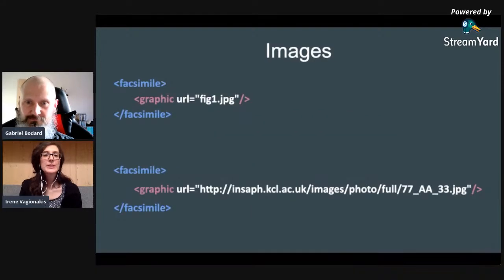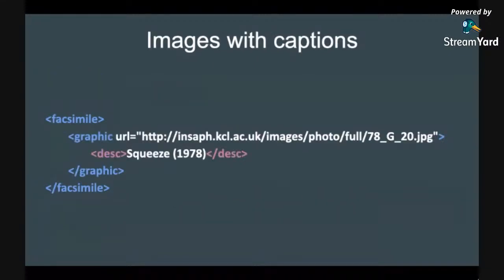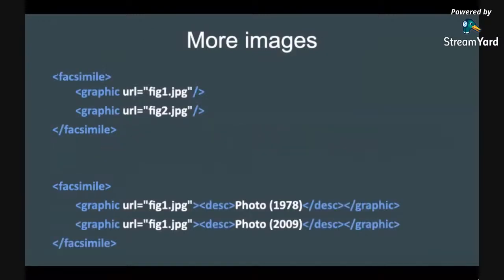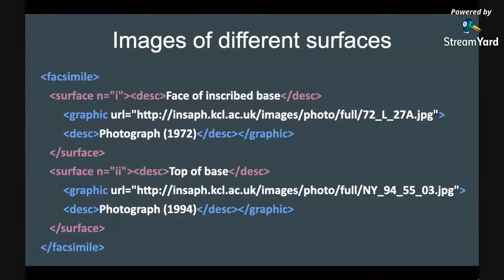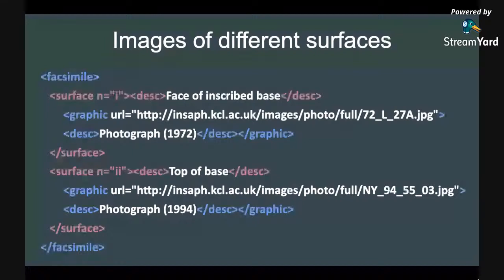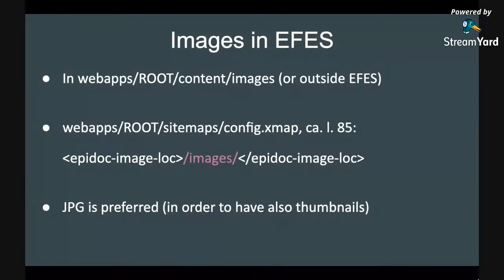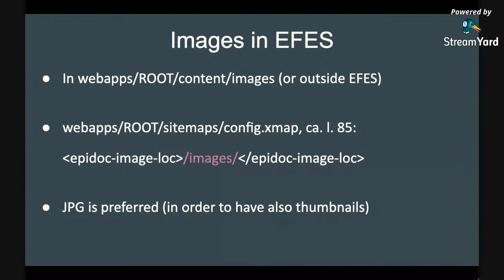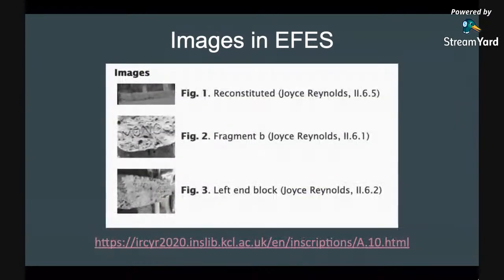EpiDoc Tutorial: Including images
In this tutorial, Irene Vagionakis shows how to including references to photographs and other images in an EpiDoc file to display them in an online edition. Part of the EpiDoc Tutorials repository, listed